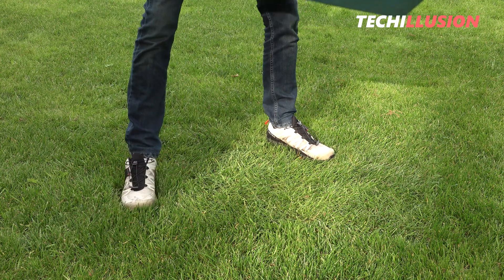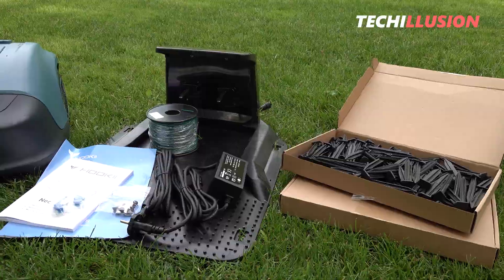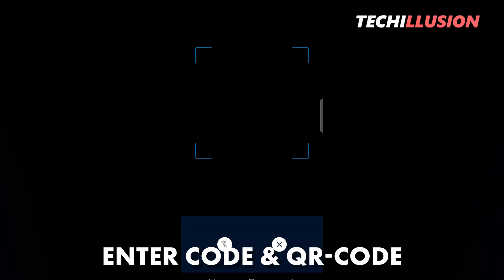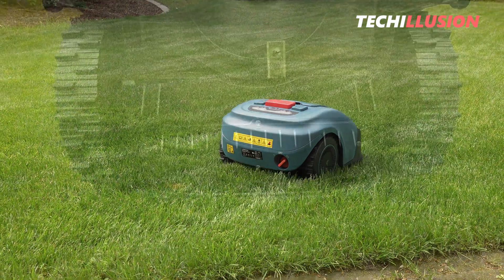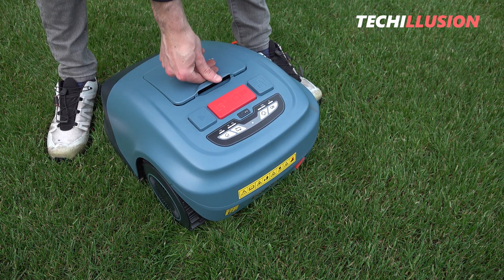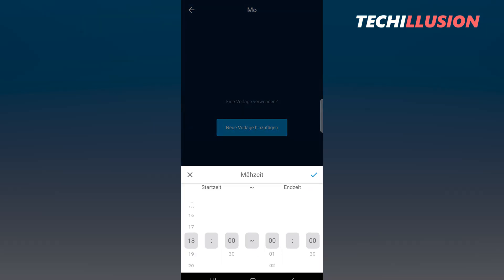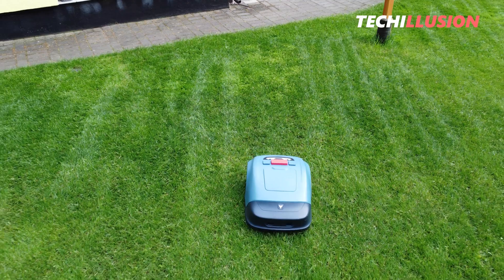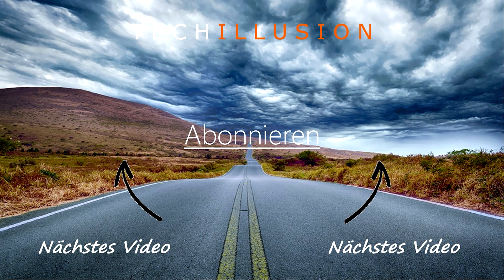🔥AFFORDABLE Robotic Mower with SYSTEM?!😱 Hookii Neomow S robotic mower - Review & Test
Hookii Noemow S robotic mower -

The author assumes no liability for the correctness, completeness, or timeliness of the information provided. Claims for liability of any kind against the author, arising from, for example, the use of incorrect and incomplete information, are fundamentally excluded!
All information and tips are provided without guarantee!